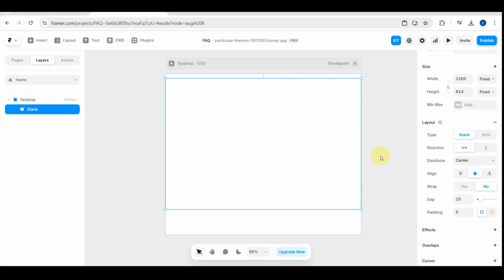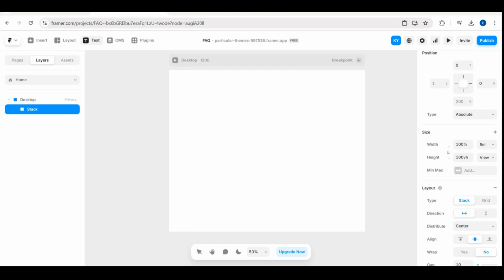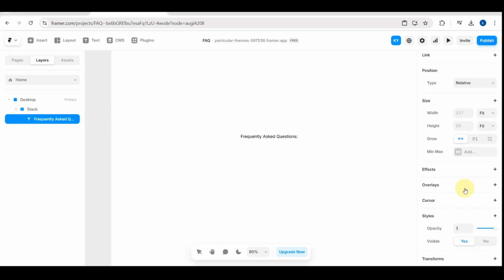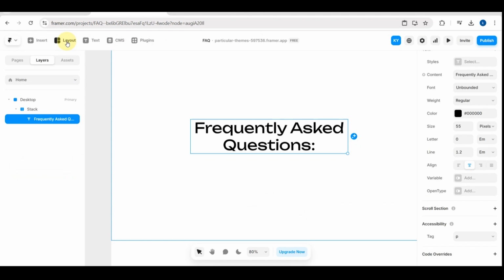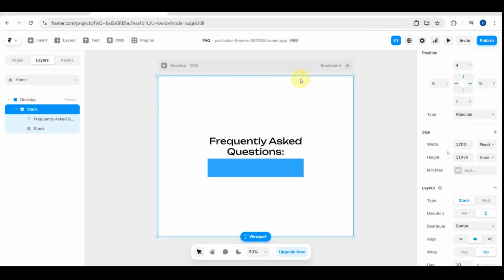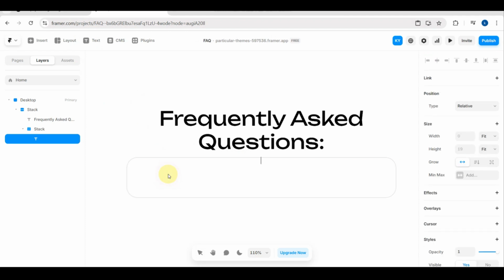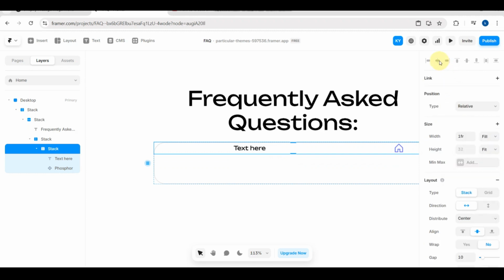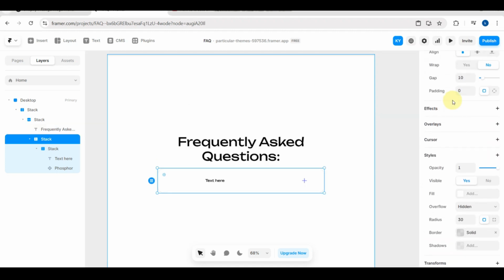How to Create FAQ in Framer (Full Guide)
In this video, we'll show you the best method for creating FAQs in Framer. Follow this full guide to learn how to create an FAQ section for your website or project with ease!